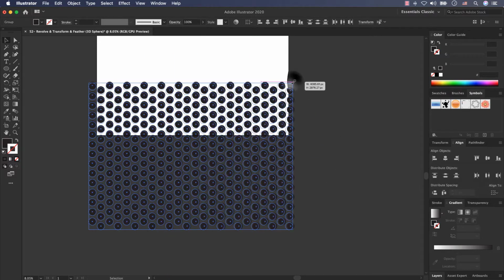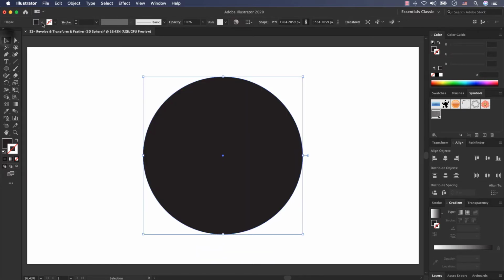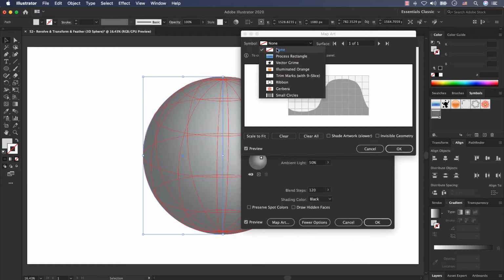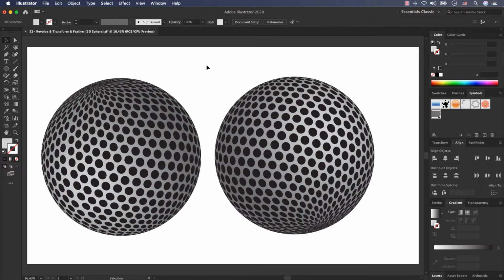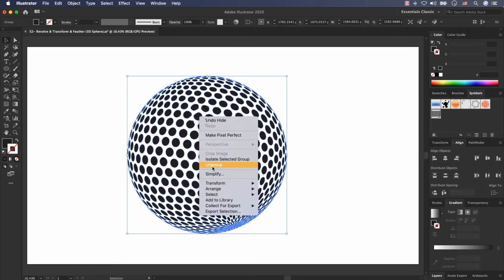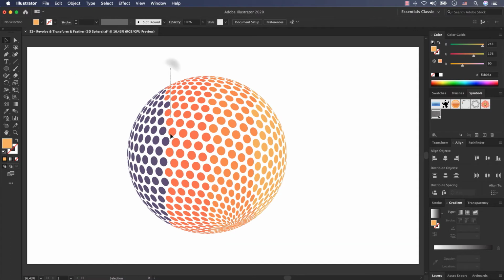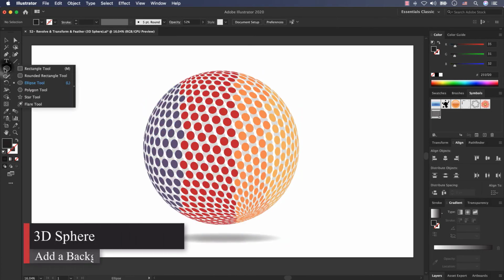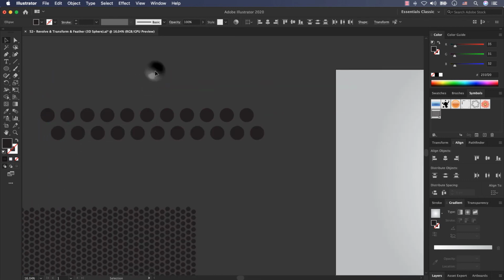How to Design in Illustrator | How to Create 3D Sphere | Logo Design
This is the Tutorial and project in Adobe Illustrator, Today I will show you how to use Revolve, Feather Effect and Transform  and some other Ai Features in Adobe Illustrator CC for creating a 3D Sphere Logo!

Please Create it at Home and Send Me Your Feedback!

The Illustrator Online Course has been published on Udemy and you are watching one of the projects in the course. It's very useful for graphic designers.

Let’s jump into the Illustrator!

My Illustrator Version: Adobe Illustrator CC 2020